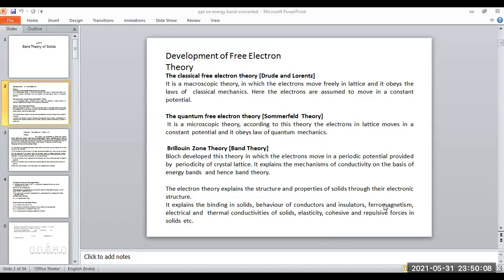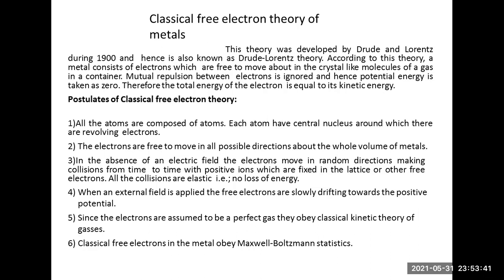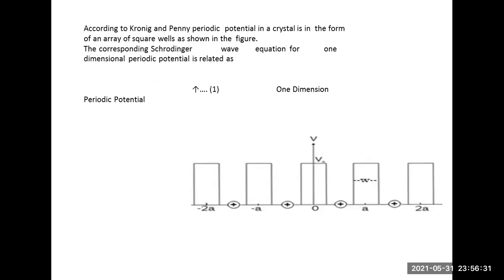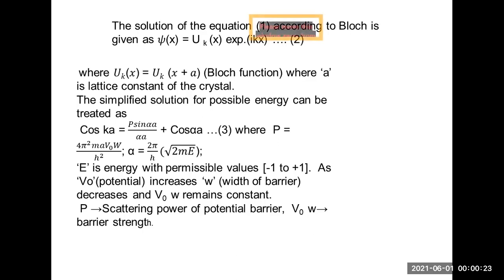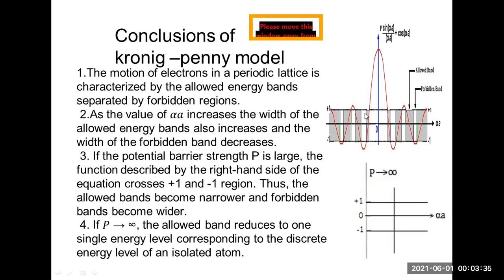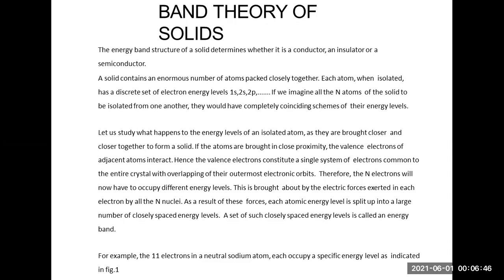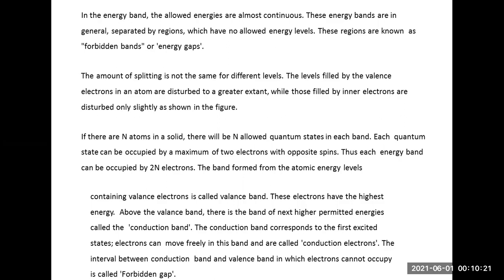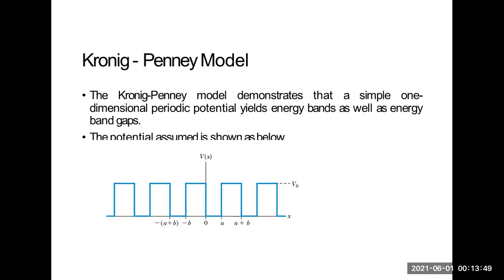Engineering physics-13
Energy bands in solids